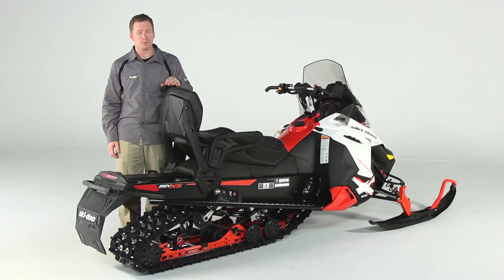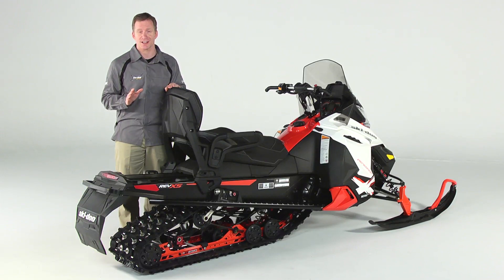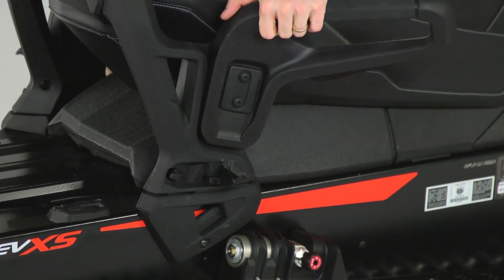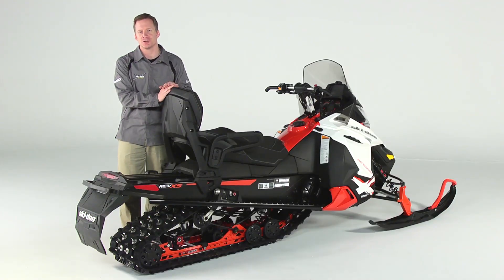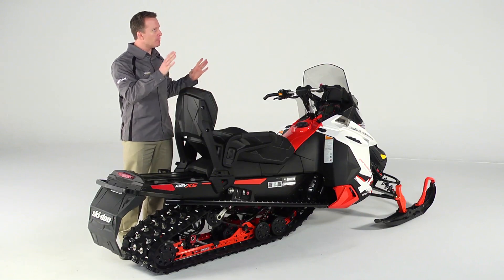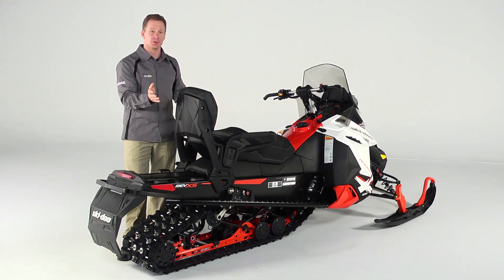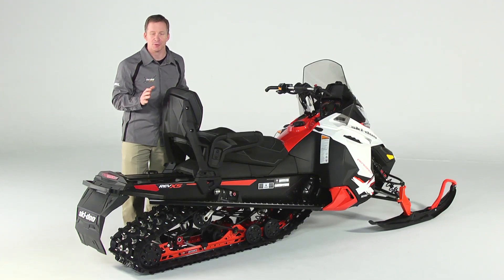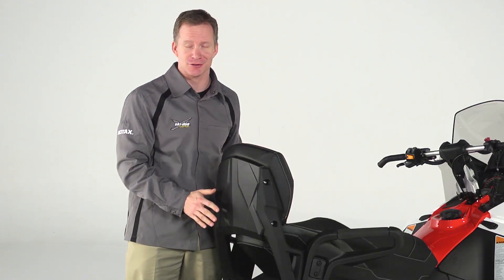Ski-Doo 1+1 Complete Seat System 2015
Easily convert your sled from a one-up trail rocket to a two-up cruiser in just seconds with the Ski-Doo 1+1 Complete Seat System.